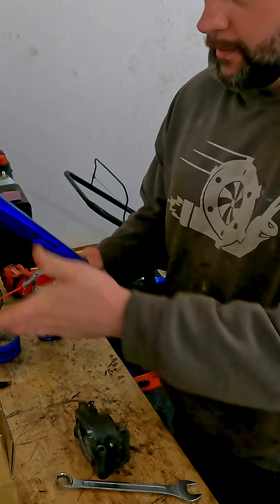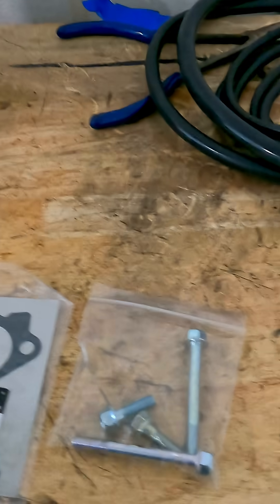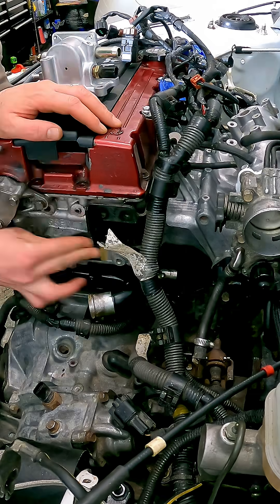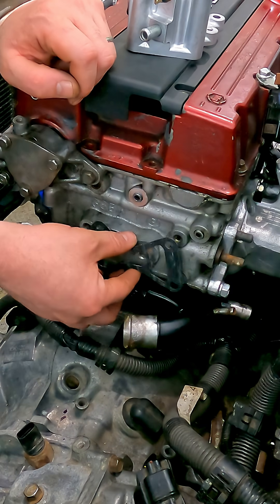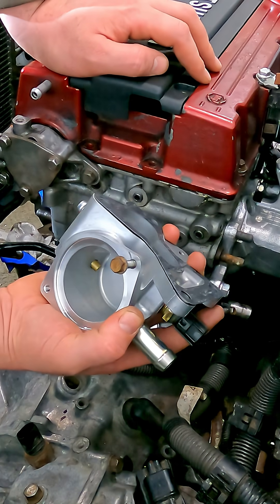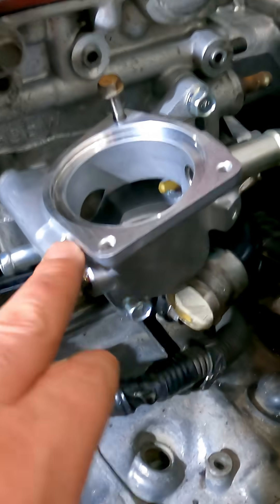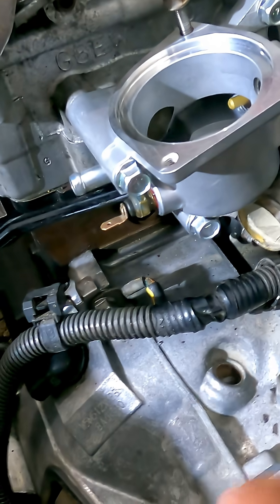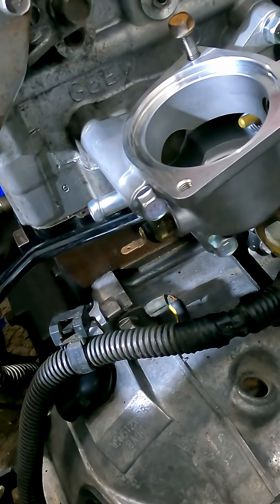Evo 8 Thermostat Housing Install in 60- Seconds!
🔧 Quick 60-second Evo 8 thermostat install!
From swapping sensors over to torqueing bolts in sequence — here's a step-by-step look at replacing your thermostat housing.